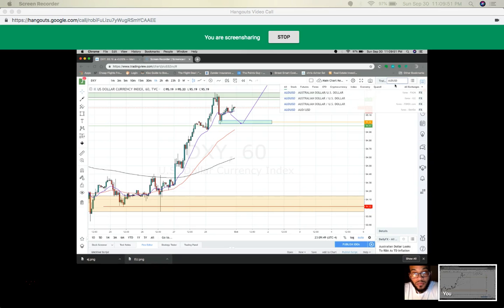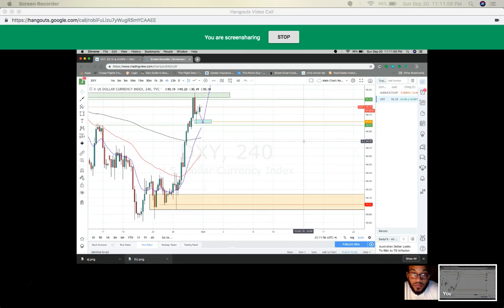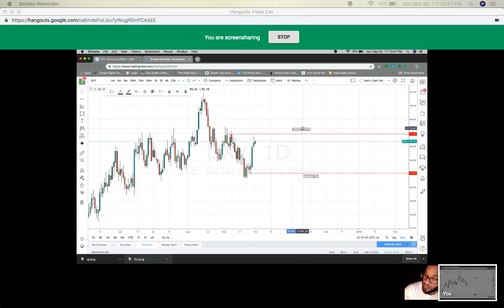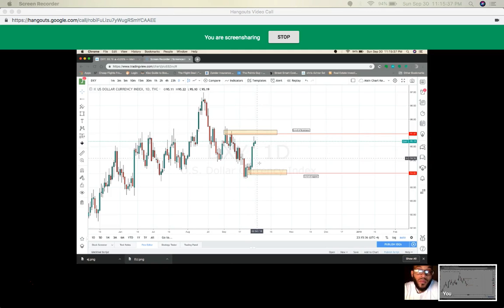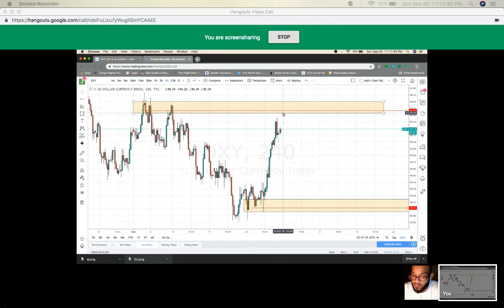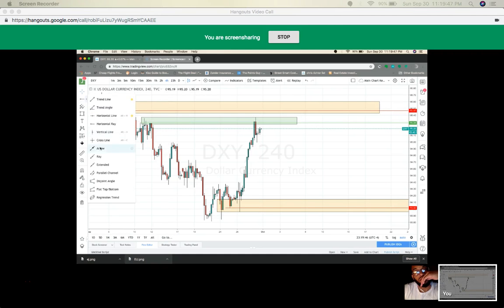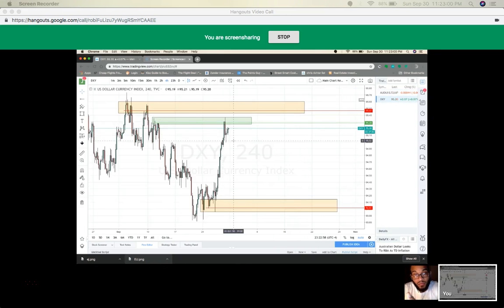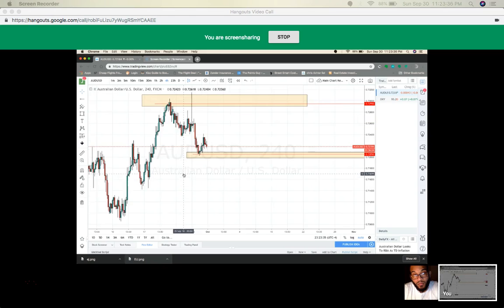Forex phase 1